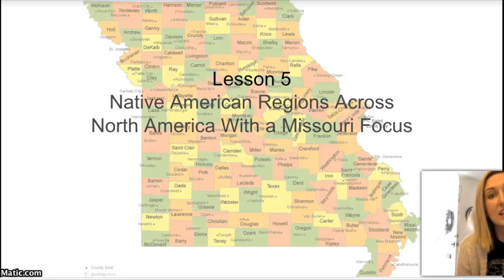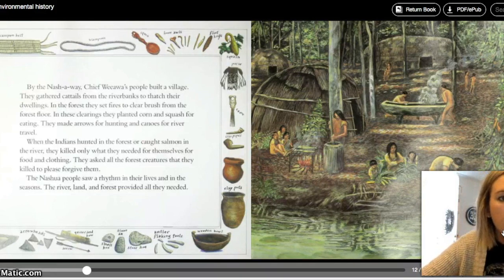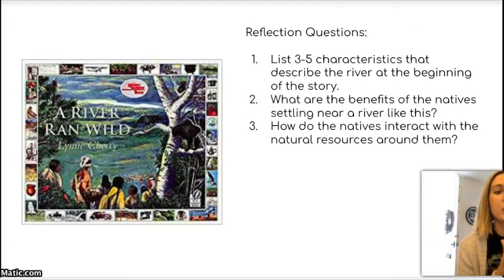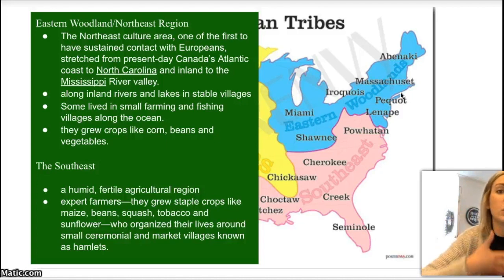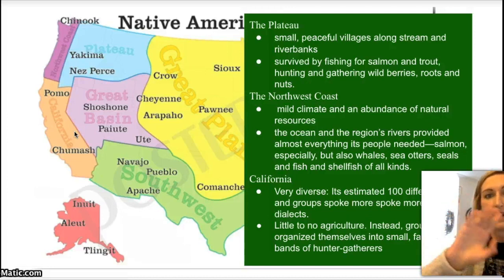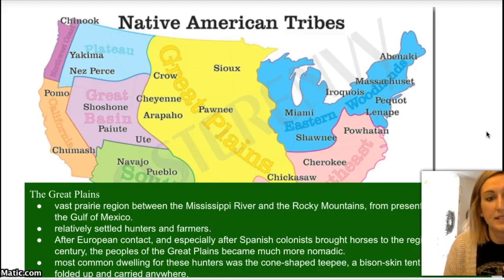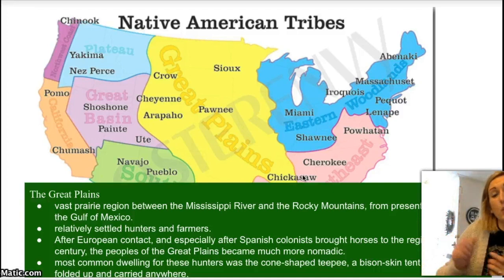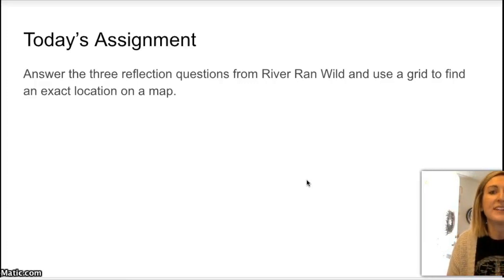4/22-28 SS Lesson 5